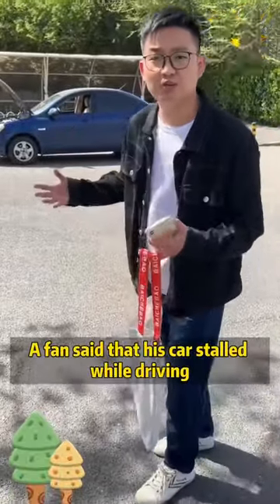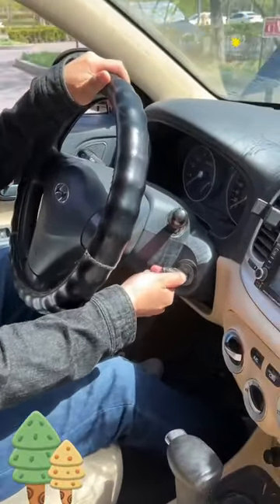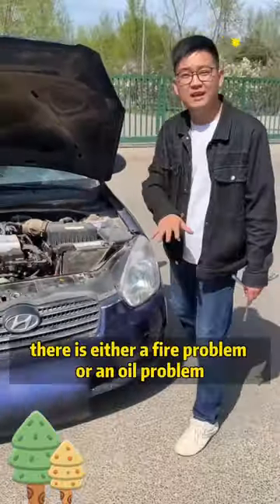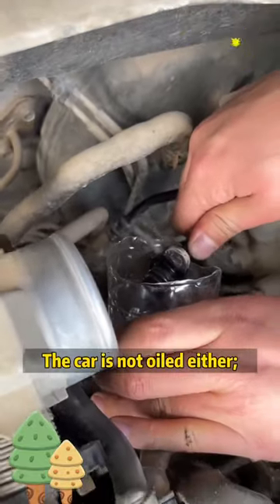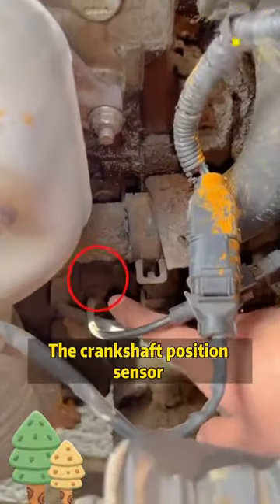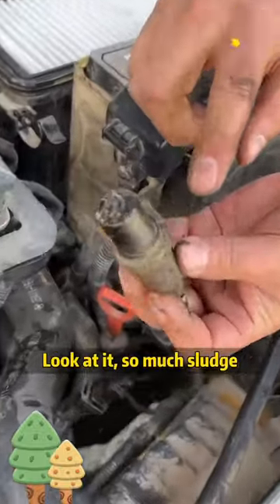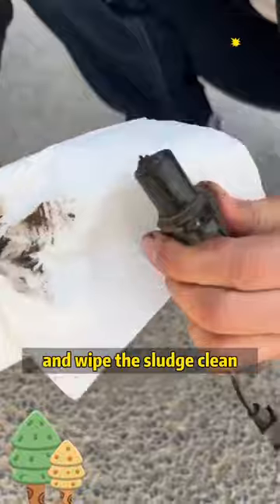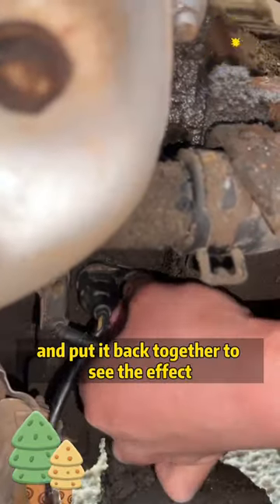Learn this trick and get a driving buddy.